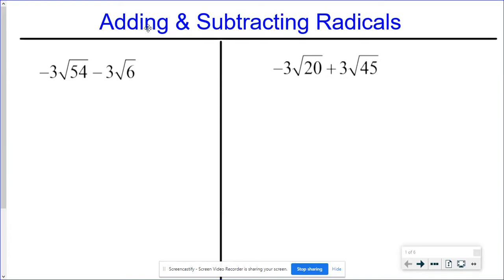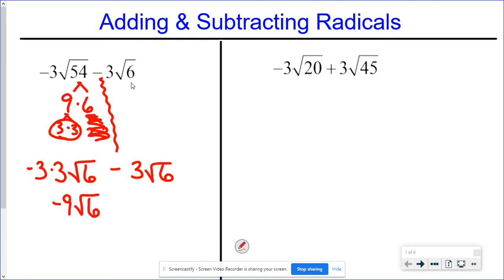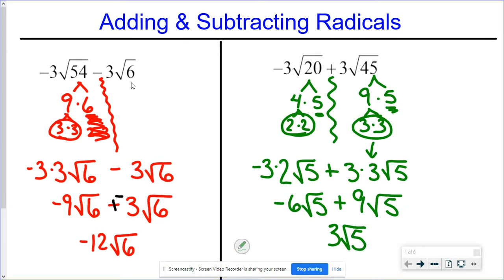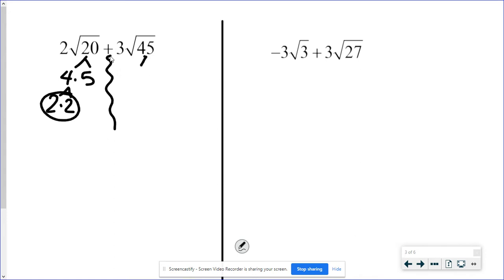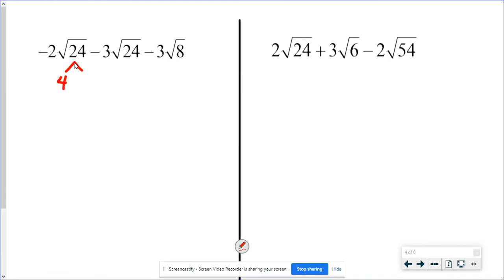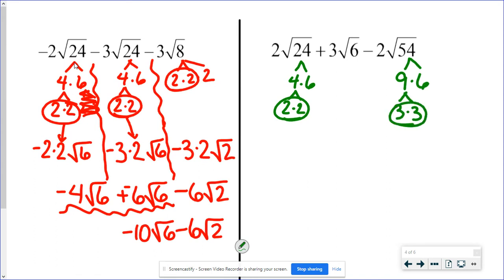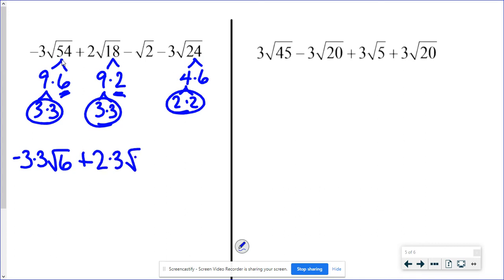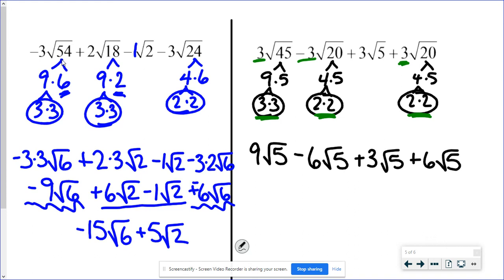Adding and Subtracting Radicals